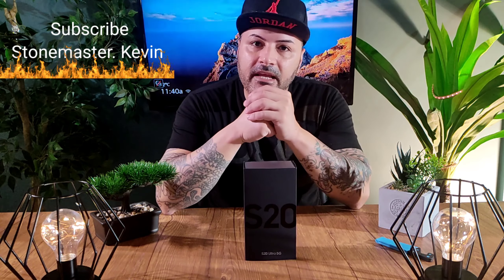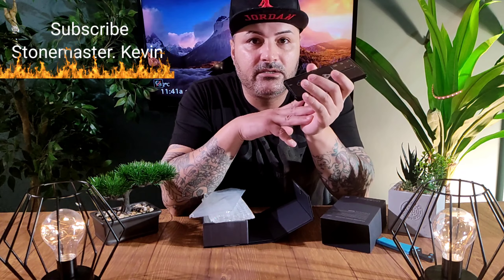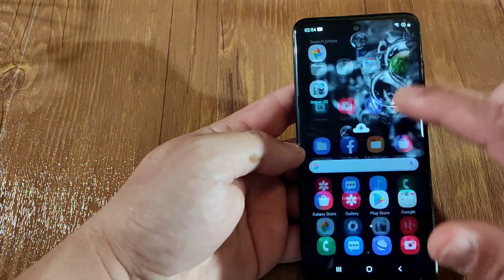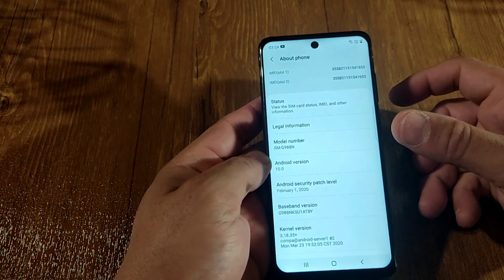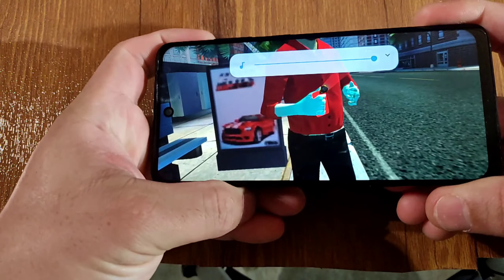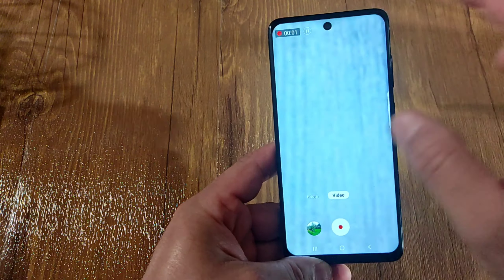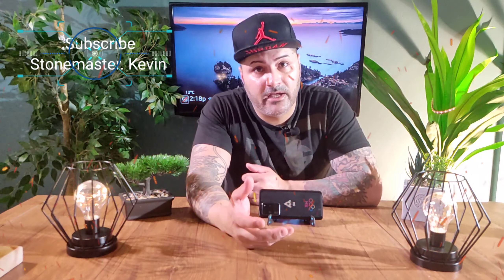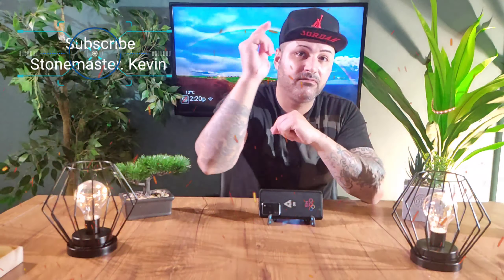Samsung galaxy S20 Ultra 5G FAKE CLONE the best in the market you can buy $99